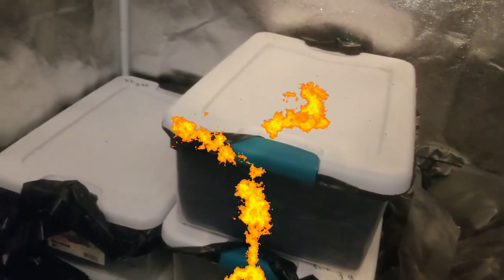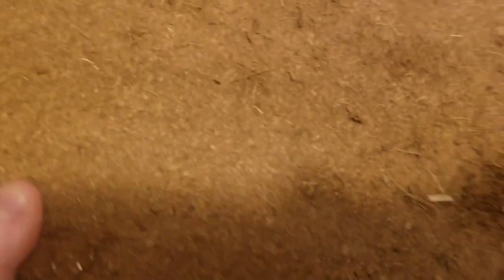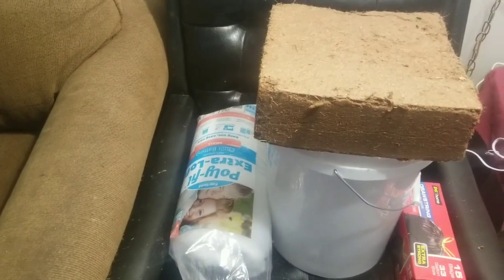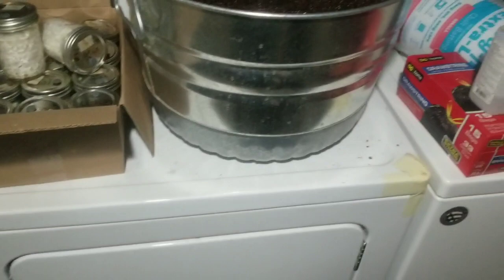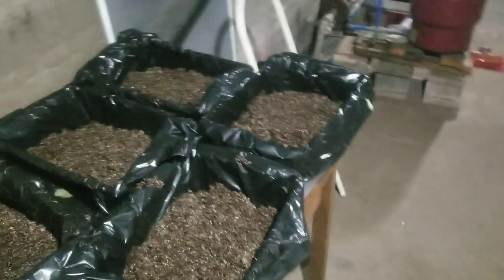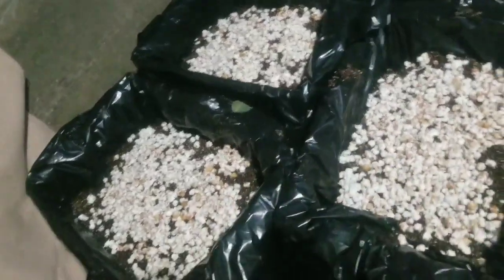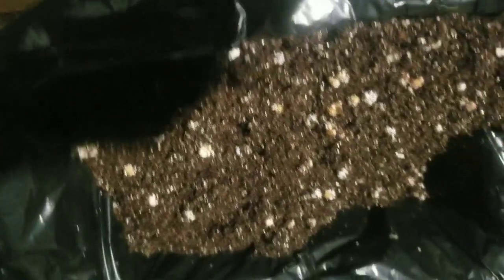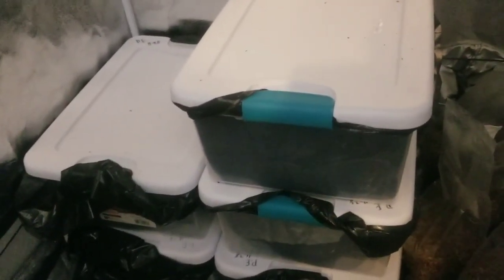How to make Bulk Substrate (CVG) for beginners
Supplies you may need:

Mushrooms:
Pre-made BRF jars -